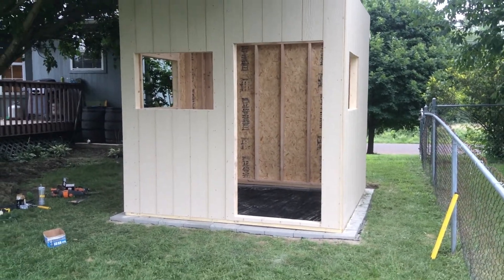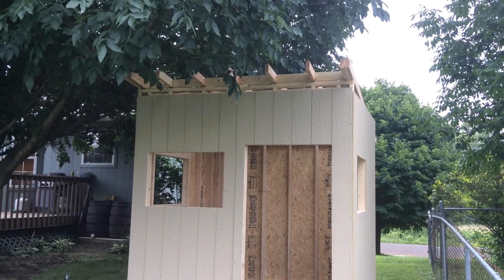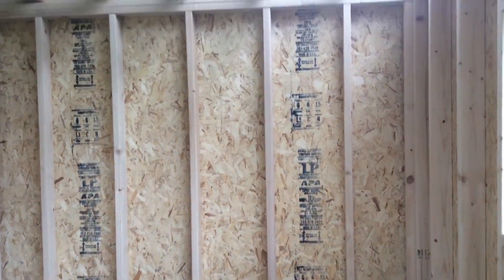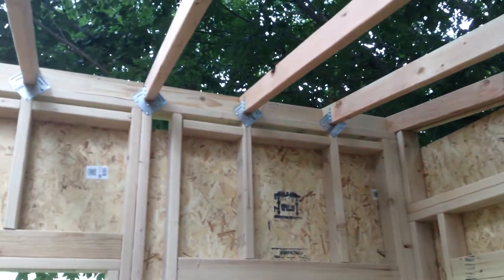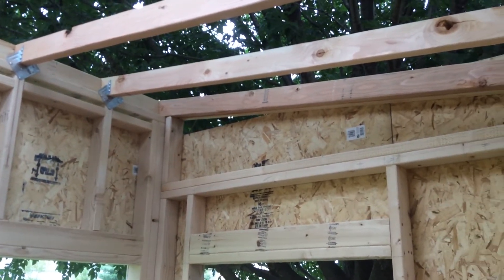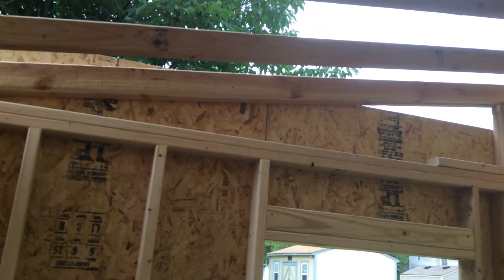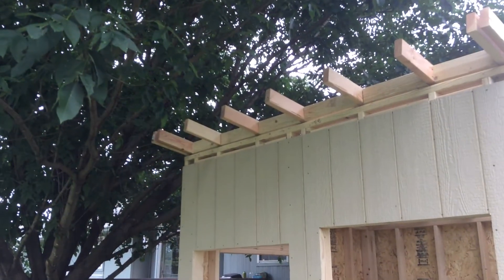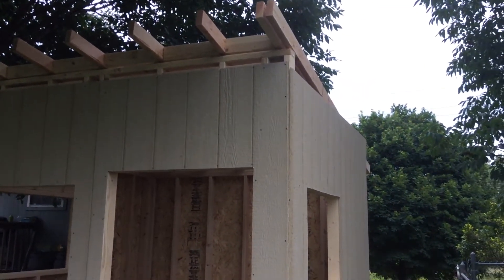#6 building the Mews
Building the Mews